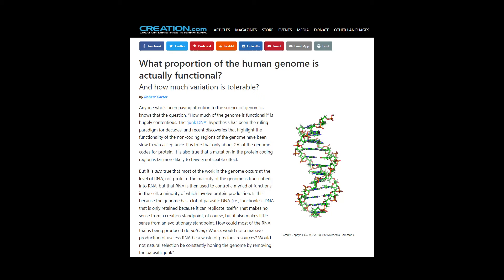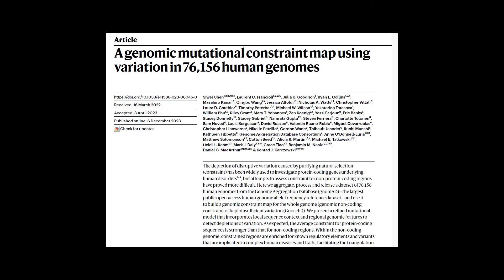Seriously, how 'functional' is the human genome? Part 2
Is the human genome highly functional or mostly junk? In this second episode in a series, Dr Rob gets into the heart of this question.

Notes and links:
BiblicalGenetics.com/Functional-Genome-2

Support for Biblical Genetics comes through my friends via:
Patron.com (monthly) or BuyMeACoffee.com (one-off)